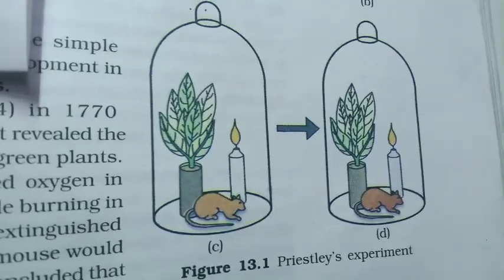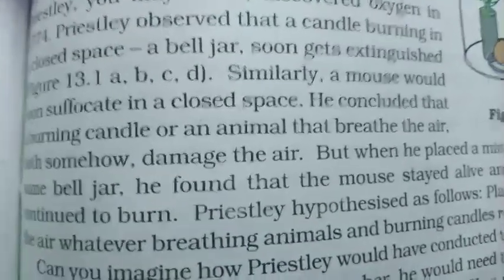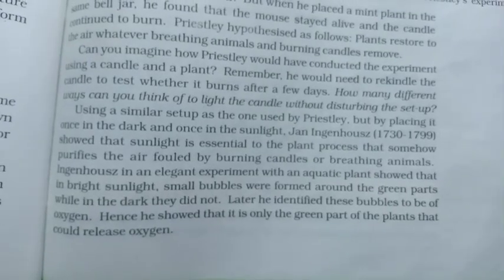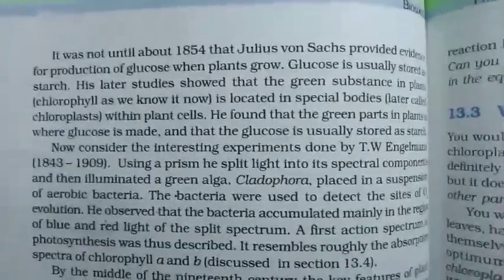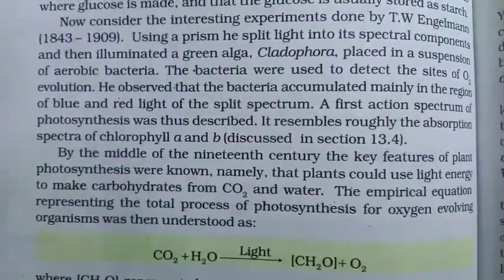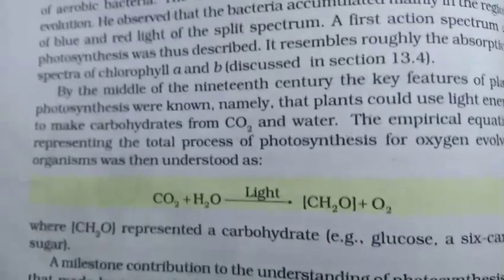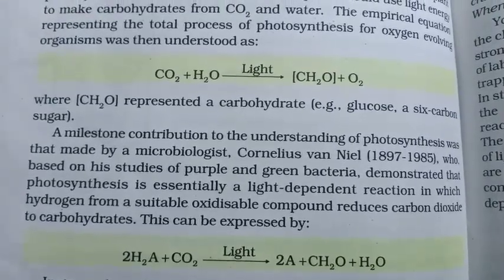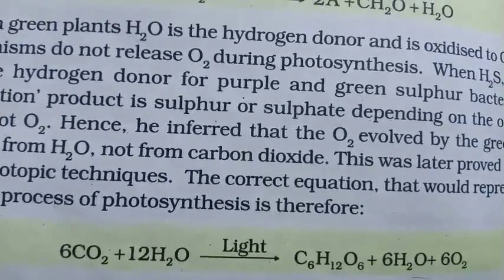PHOTOSYNTHESIS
11th Medical